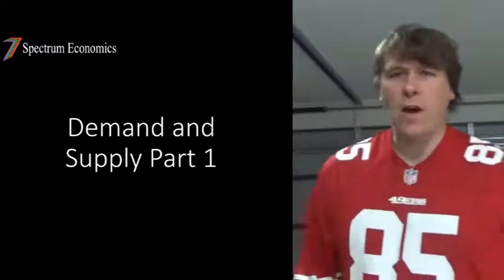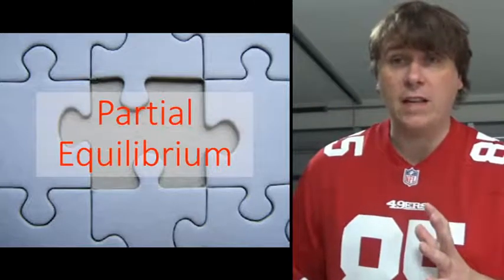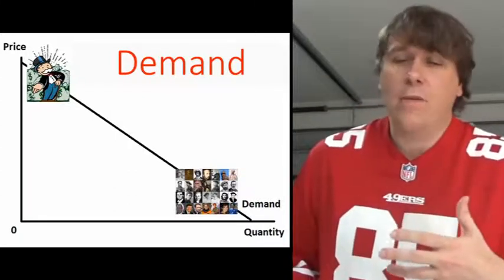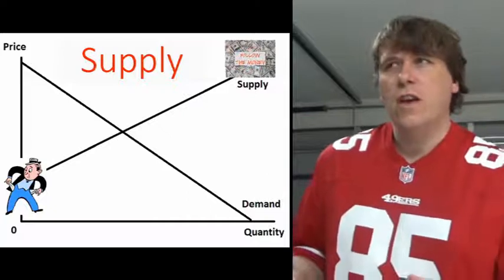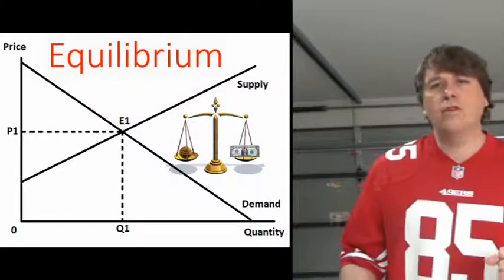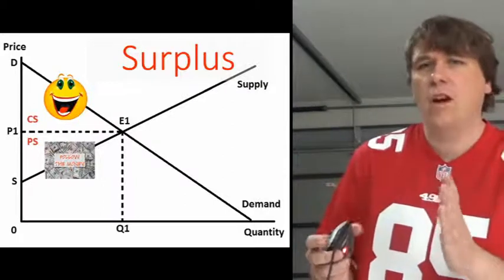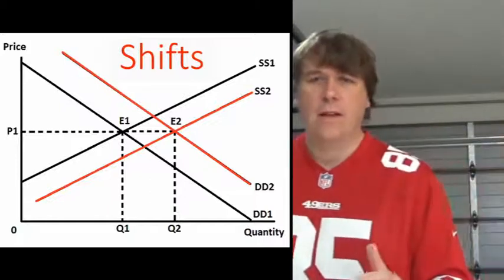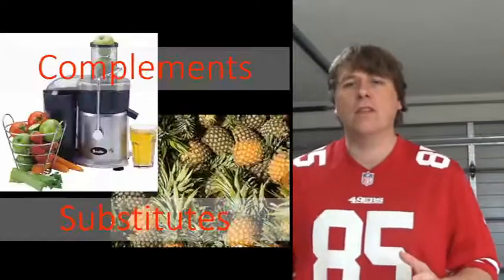Demand and Supply - Part 1 Partial Market Equilibrium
This video focuses on demand and supply. This is the first in a three-part series of demand and supply videos; this video is also part of the ‘Economics Basics’ series. The first video looks at demand and supply from the market perspective. This is the demand and supply of a particular good, for example bananas, but from the market perspective rather than from an individual buyer or seller’s perspective.

The videos explains the slopes of the demand and supply curves. The video also explains what drives demand and supply and how equilibrium can be achieved using the demand and supply curves.

Concepts such as consumer and producer surplus are defined and discussed. Shifts and movements in demand and supply are also discussed and explained using diagrams. The effects of complementary and substitute goods are also explained briefly in this video.

Demand and supply in this series is viewed from a partial equilibrium perspective. General Equilibrium will be covered in a later series.

This video is the most rudimentary video in the series and essential in order for the following two videos in the series to be adequately understood.

The second video in the series looks at demand and supply from the individual’s perspective. Concepts such as diminishing marginal utility and choice are revisited. The third video in the series looks at demand and supply from the firm’s perspective. Concepts such as price setting and market structure are investigated.